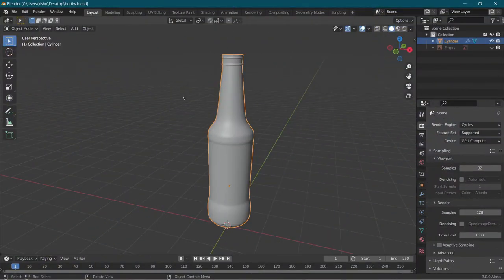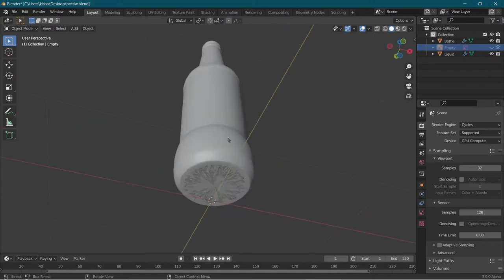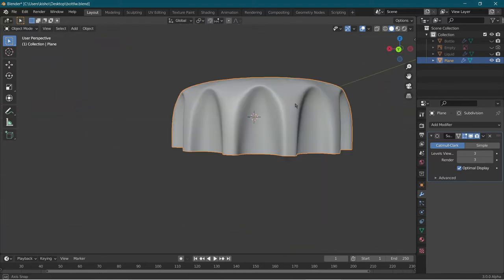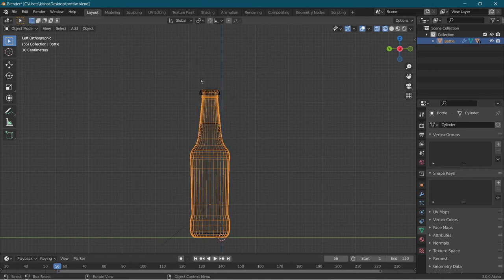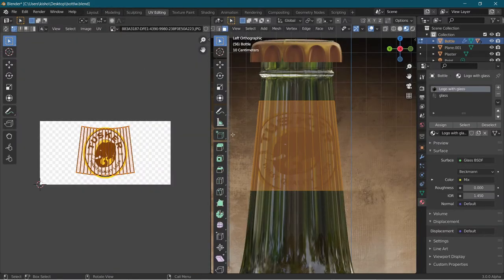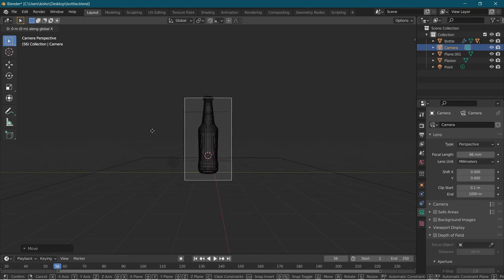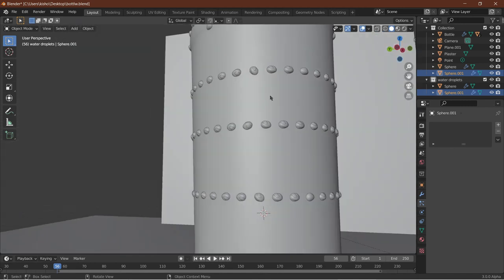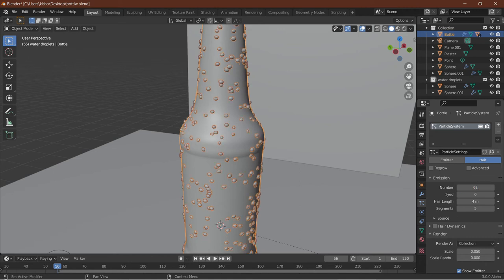Final Part Of Beverage Commercial - ( Exclusive Beginner Blender Tutorial )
Blender beginner's tutorial series! In this episode you'll understand and learn the basics of texturing via designing Tusker "Beer" commercial.

In this part you'll learn:
- How to model and add textures for the liquid and cap
-How to add lighting and the background
-How to use particle systems